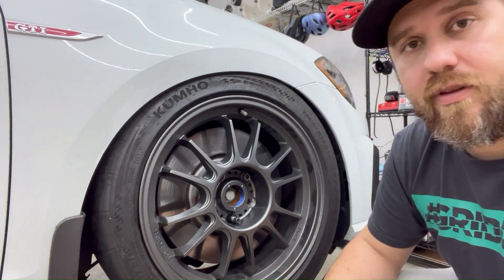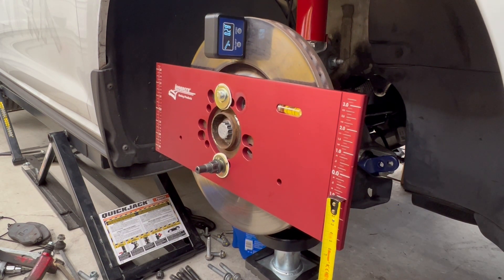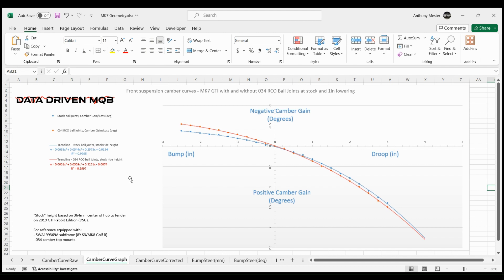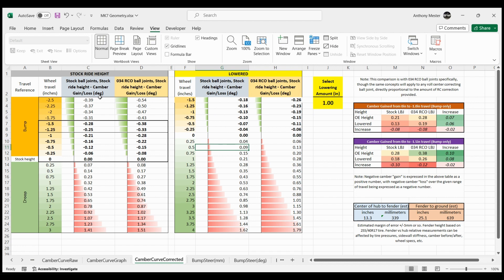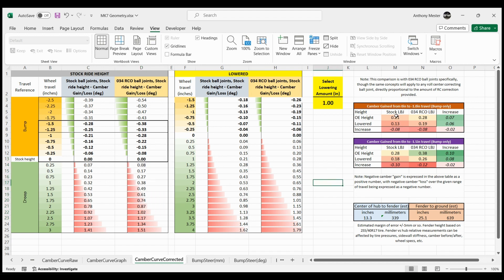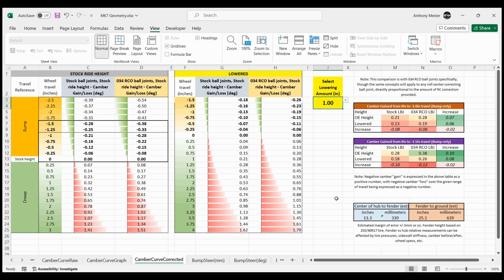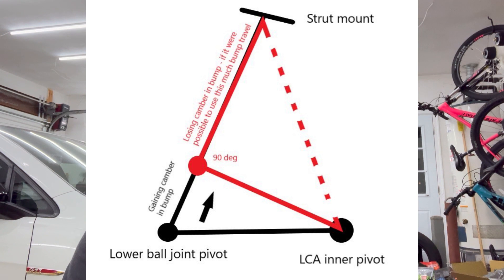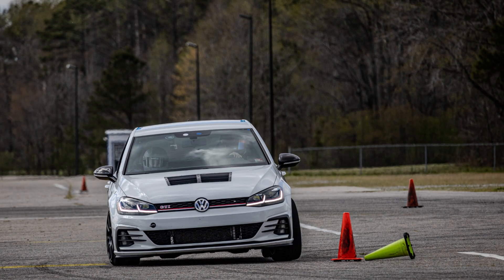Camber Curve - MK7 Suspension Geometry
0:00 Intro
0:18 What is the camber curve?
0:55 Ball joint/roll center effects on camber curve
1:28 Process for checking camber vs wheel travel
2:24 Numbers obtained, normalizing human error
3:00 Starting point vs changing the curve
3:30 Going over the data
6:32 Lessons summarized - ride height
7:00 Lowering the car
8:18 Best ways to gain camber?
9:35 034 ball joints - my opinion
11:00 Parting words